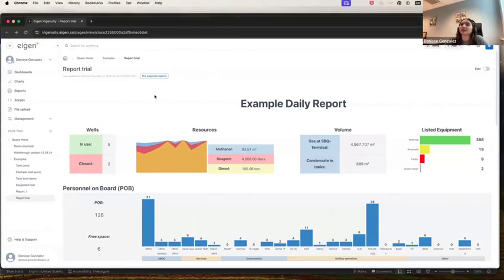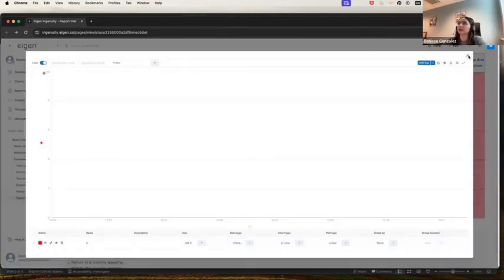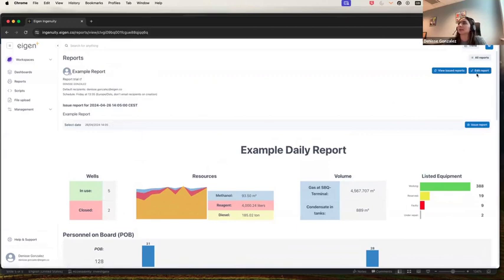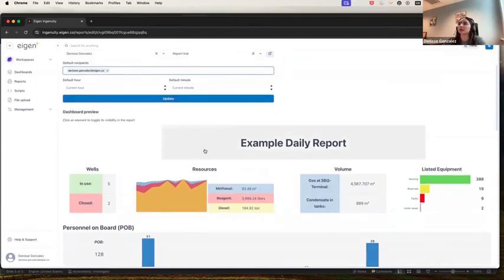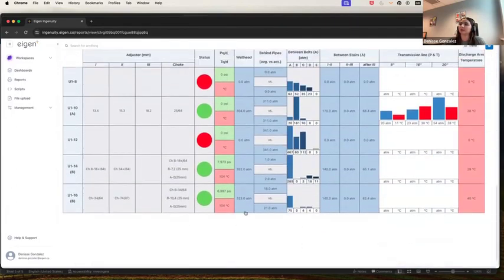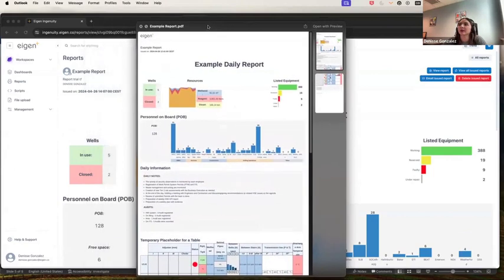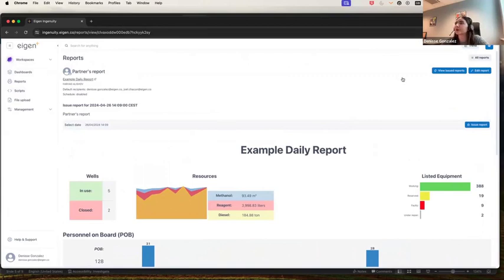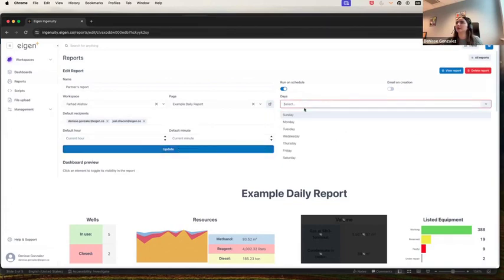Eigen Ingenuity 7.0 How to set up a simple report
Hello :)

Welcome to Eigen's channel. If you are looking for a flexible solution to get maximum value from your data to increase production, drive efficiency and cut costs. You may very well be looking for Eigen Ingenuity.

Eigen Ingenuity integrates and visualises data fast - connecting to more than 30 industrial data sources, including PI and SQL Server.

In this video we will be showing you around Eigen Ingenuity 7.0 and how to set up a simple report.

Eigen Team